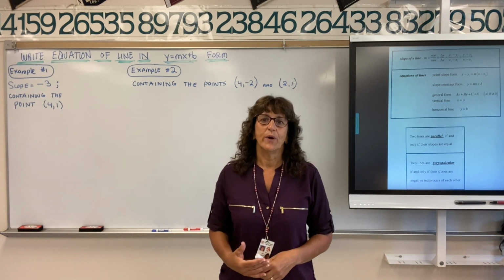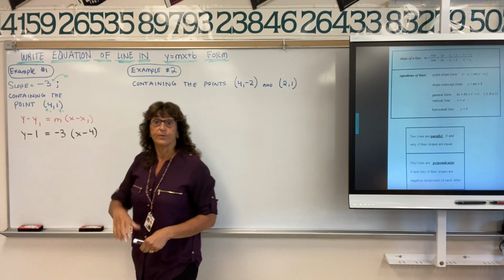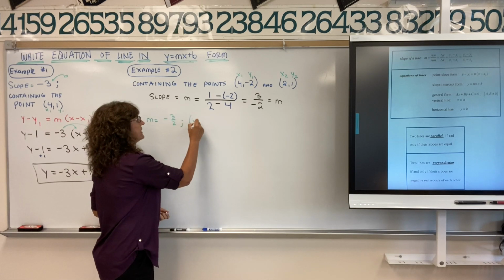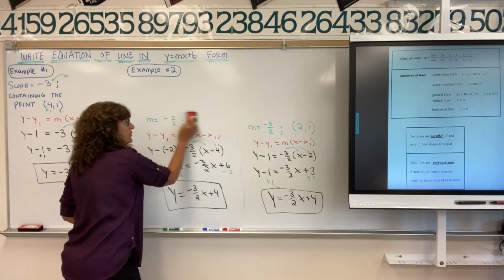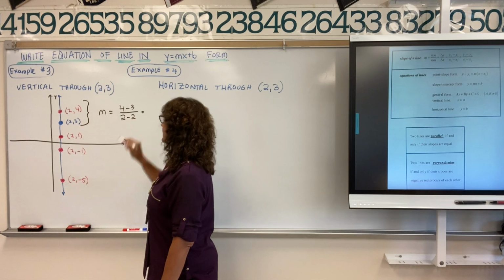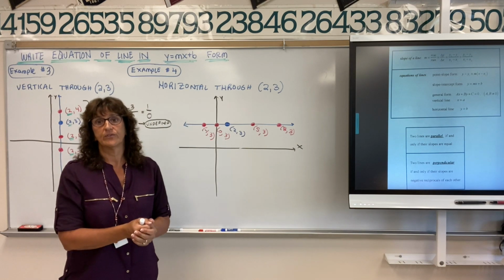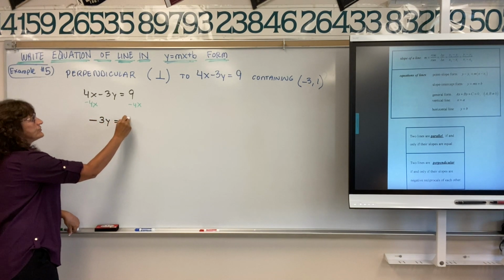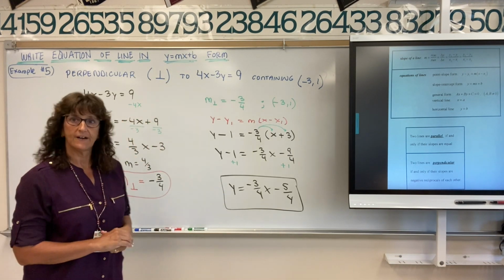Equations of Lines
Writing Equations of Lines in point-slope form and slope-intercept form review.